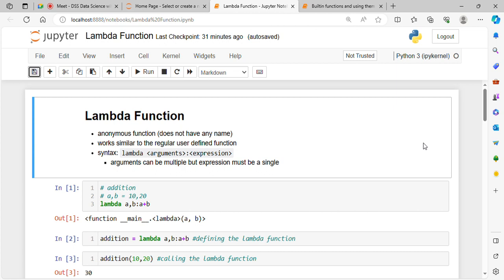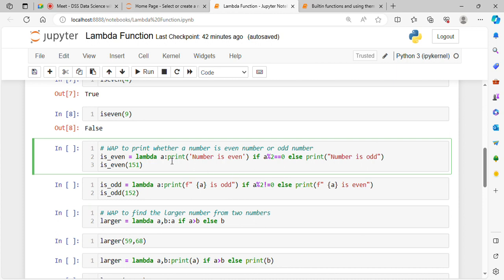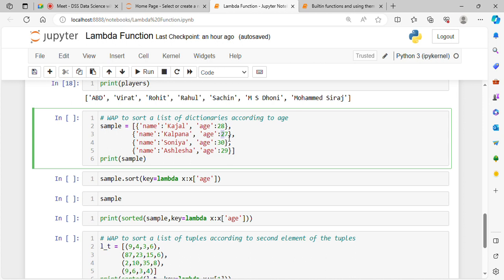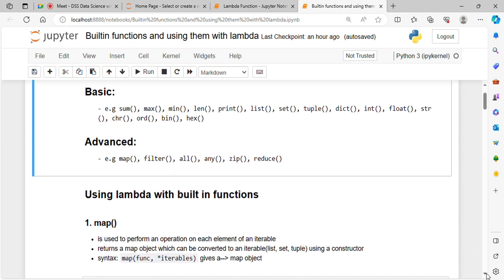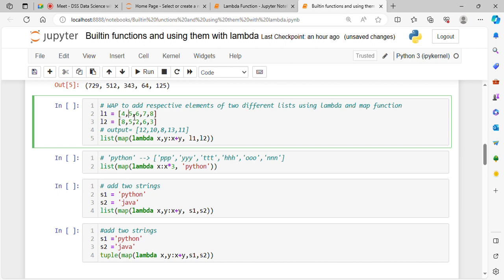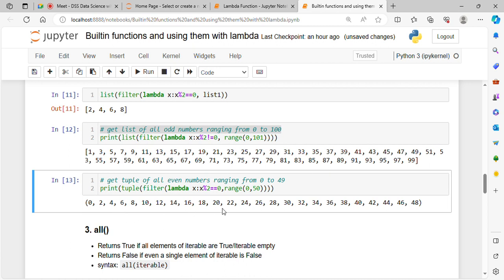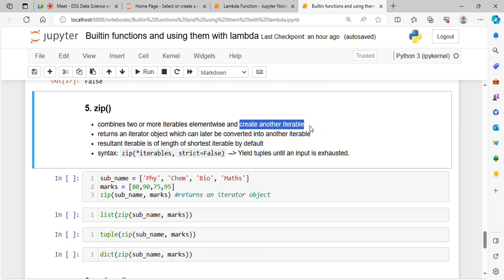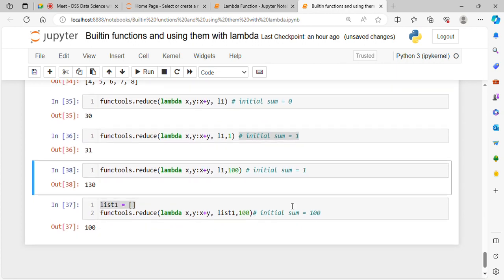Lecture 12. Lambda and Built in Functions